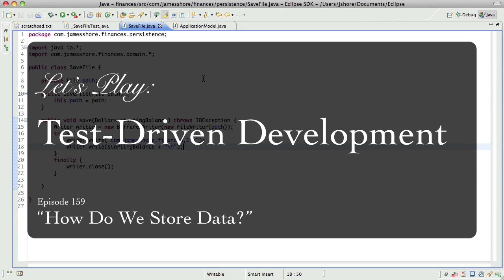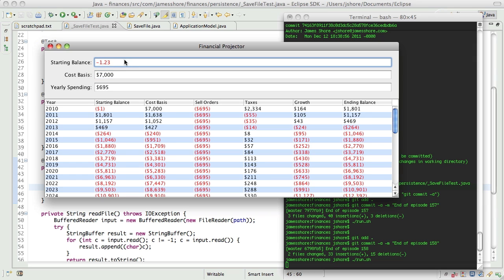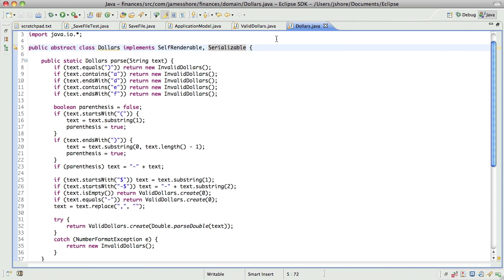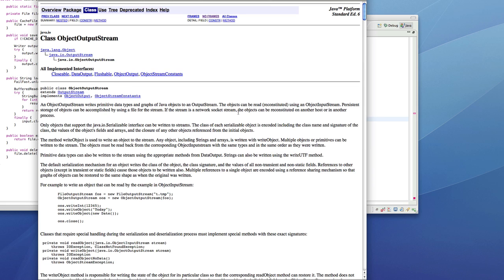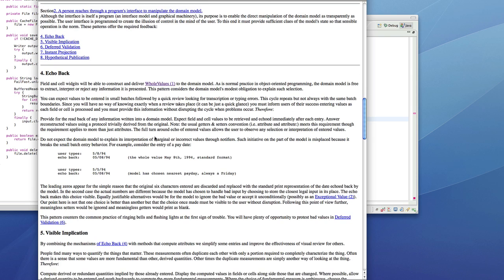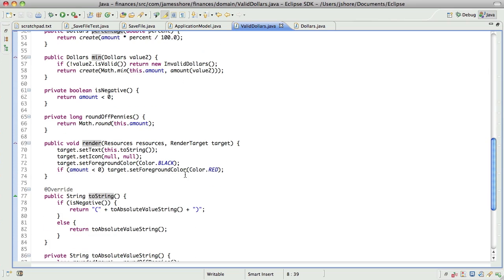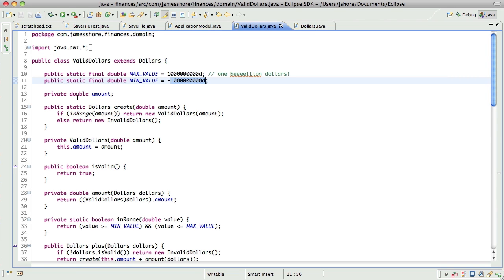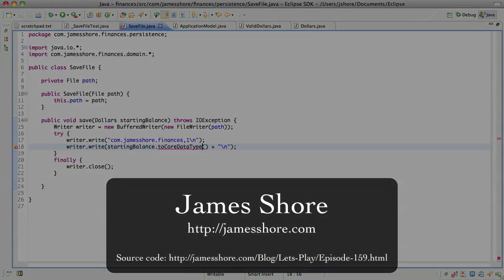Let's Play TDD #159: How Do We Store Data?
Let's Play: Test-Driven Development. Episode #159: "How Do We Store Data?"